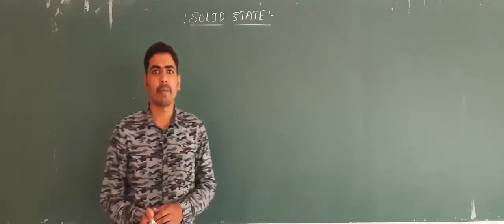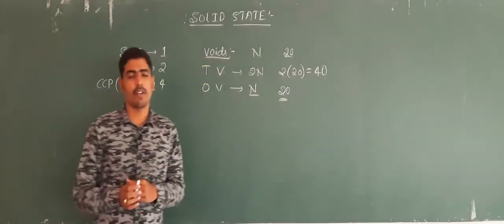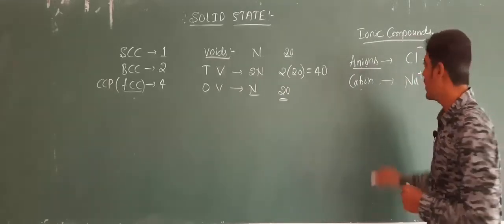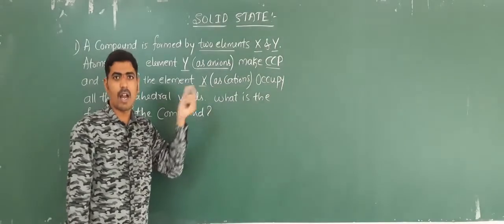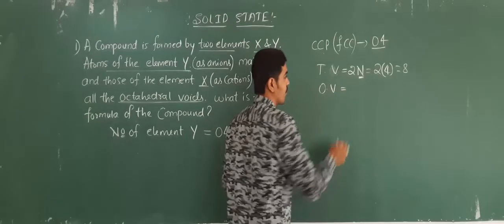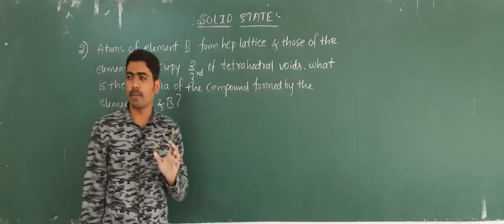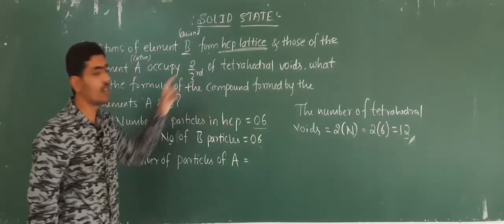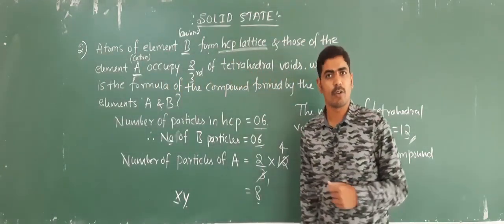Solid state: Formula of the compound